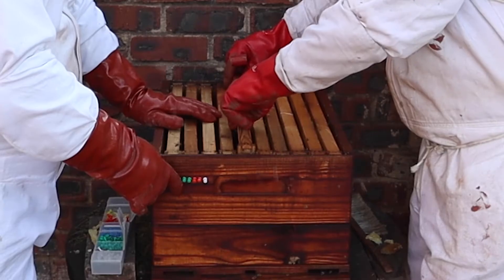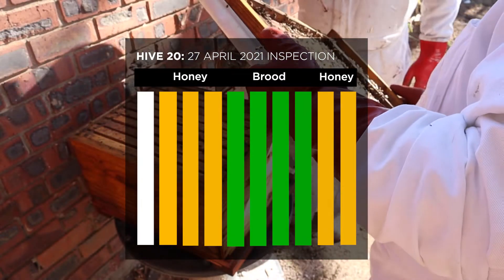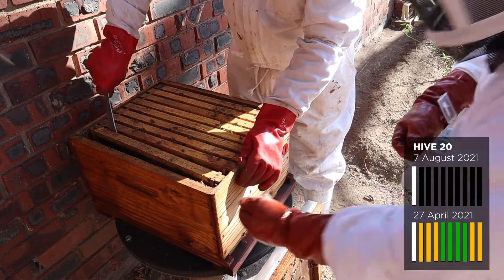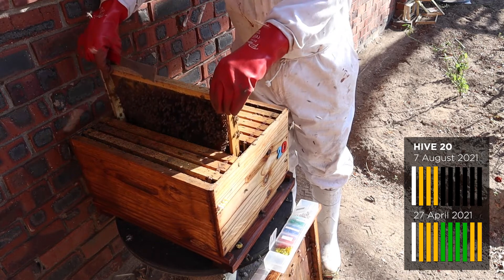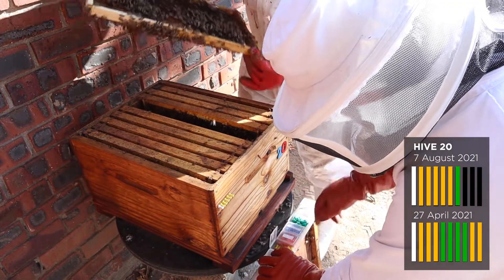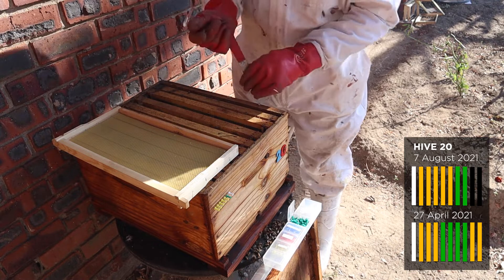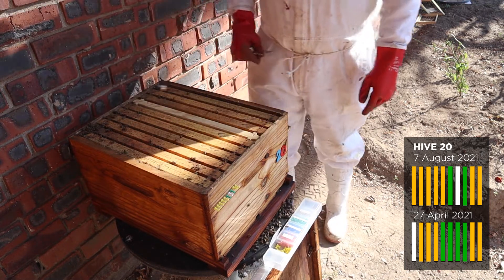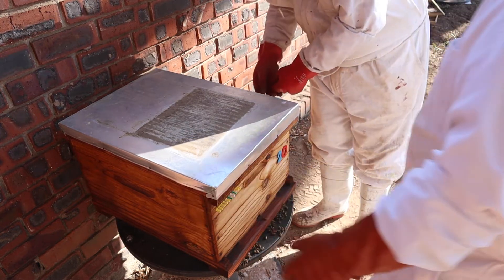Why is the Queen Bee Laying Less? (The effect of winter)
This is an inspection of a strong African Honeybee colony (apis mellifera scutellata) that was well set for winter in the South African Highveld.

This colony had plenty of honey stored for the winter and the queen bee was laying well is the report from 27 April 2021, the South African Fall.

The first inspection coming out of winter and everything is looking good. The colony managed their resources well and while the queen slowed down on laying they backfilled the empty brood comb with nectar and have prepared themselves for the coming spring.

We will start feeding this colony a 1:1 white sugar syrup to stimulate the queen and get her laying. I expect this to be a colony for us to watch this summer as we believe it to be one of our strongest.

My Favorite Beekeeping Equipment
*Beekeeping Equipment I Use:
• Favorite Hive Tool
• Preferred Smoker
• Beekeepers Suit
• Preferred Queen Excluder
• 10 Frames Hive Kit

• The Beekeeper Bible
• Beekeeping For Dummies